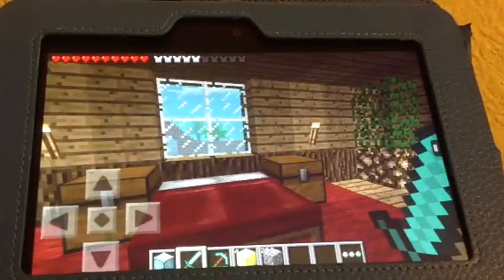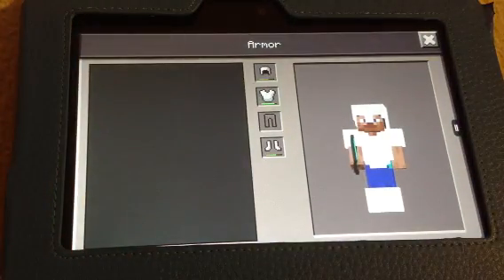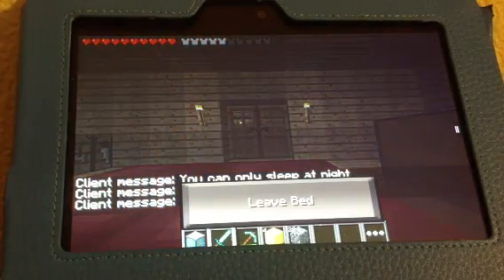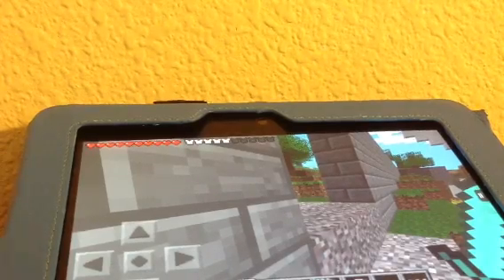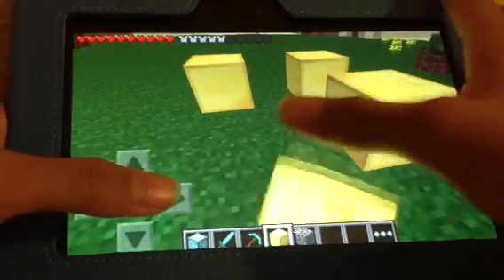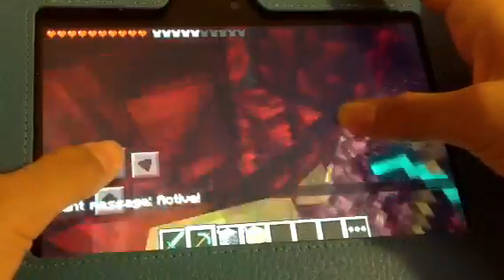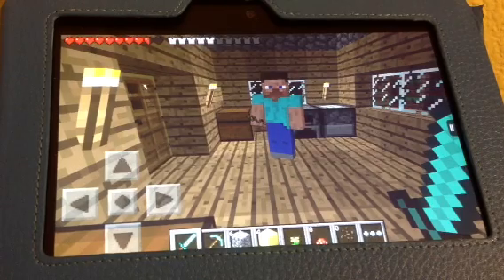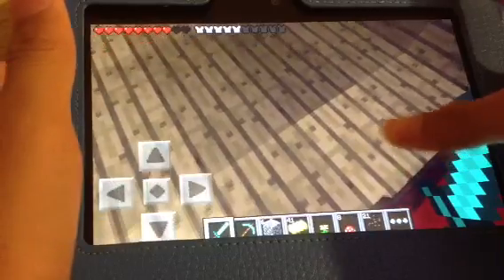MinecraftPocketProject#3 Nether Reactor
Welcome everyone to my first ever bonus episode! Me and my sister activate the nether reactor in this episode! Enjoy!